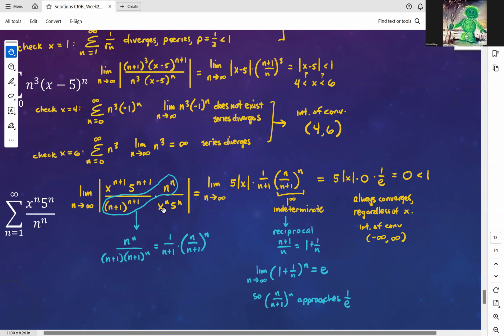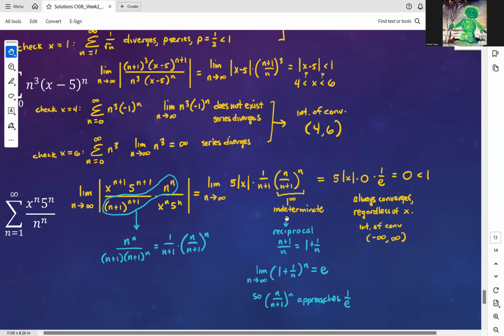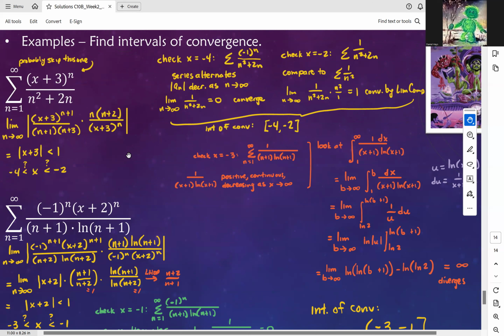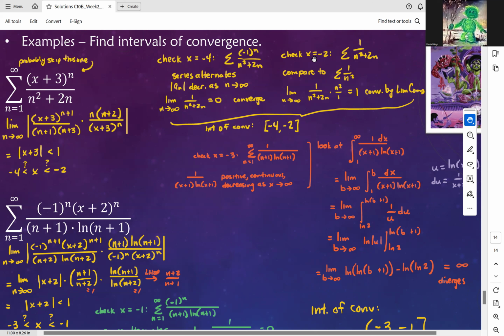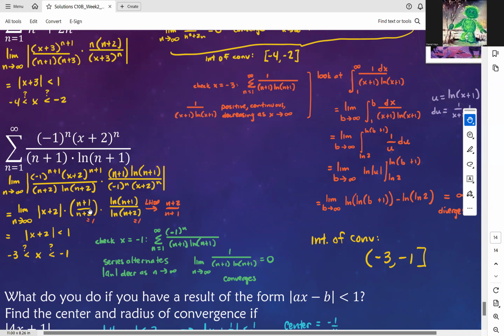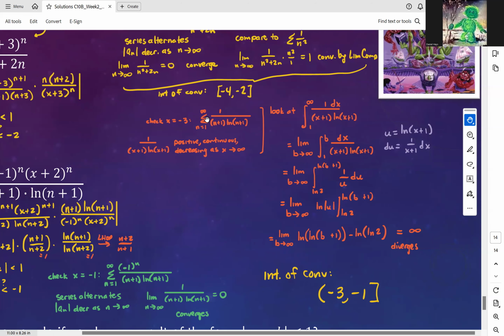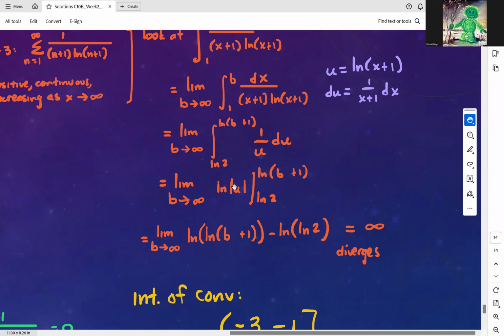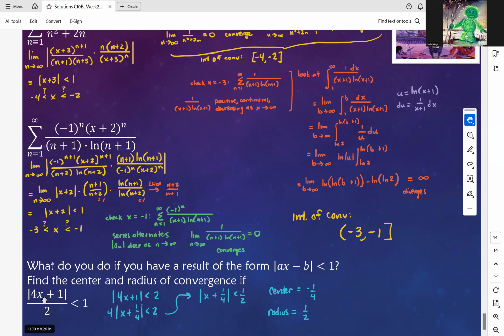Calc BC - Hays - Unit 10B - Intervals of Convergence and Endpoints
End of the 10B Notes